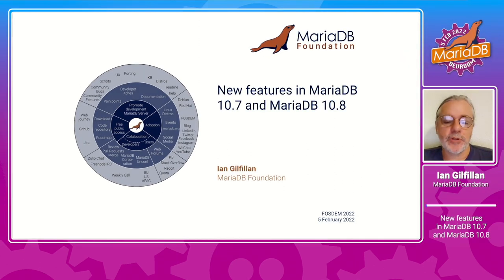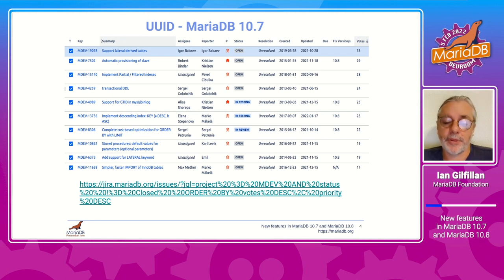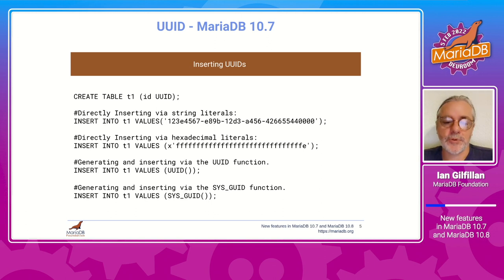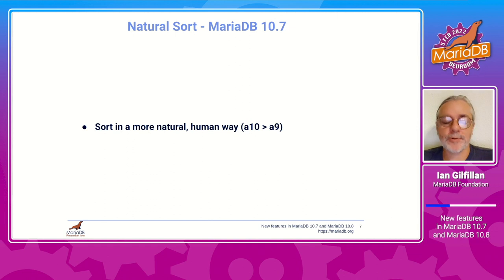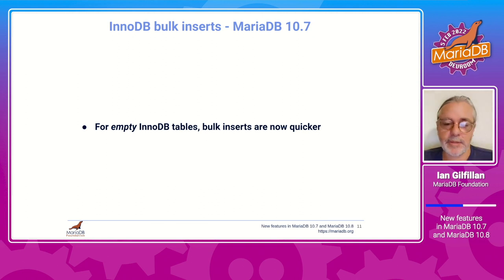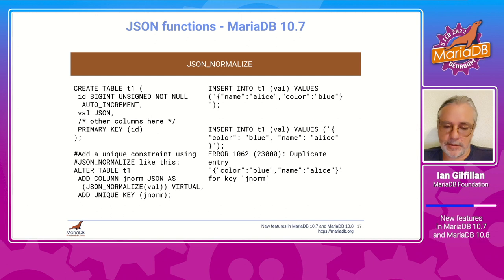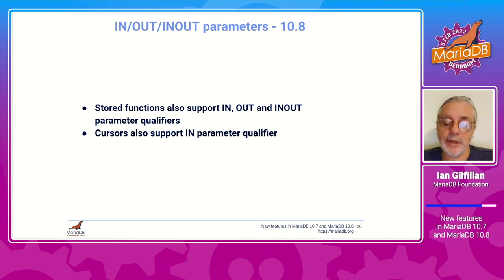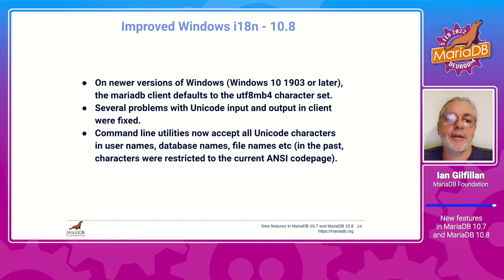New Features in MariaDB 10.7 and 10.8 - Ian Gilfillan - FOSDEM 2022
At the time of recording, MariaDB 10.7 is in RC, and the MariaDB 10.8 preview releases are imminent. The new release model means new features no longer have to wait a year between major releases before seeing the light of day, and the initiative of separate preview releases for each major feature eases testing and reduces instability.

This presentation covers some of the major new features being unveiled in MariaDB 10.7 and 10.8.